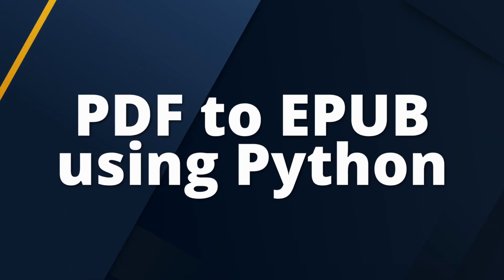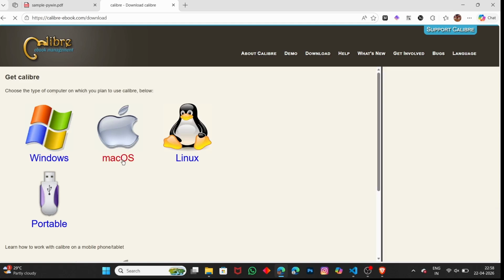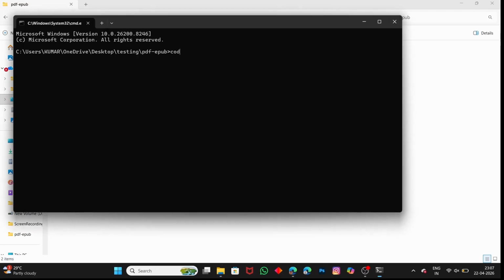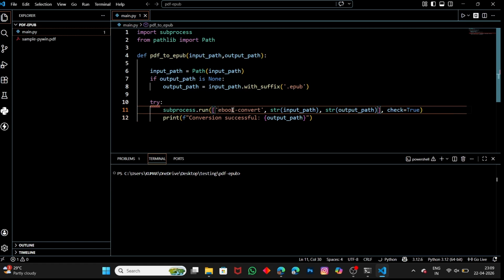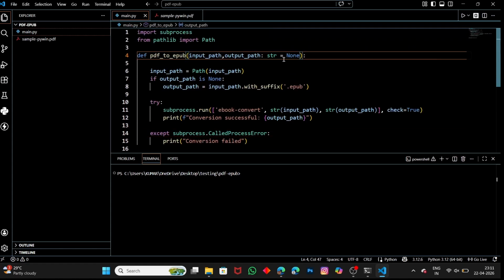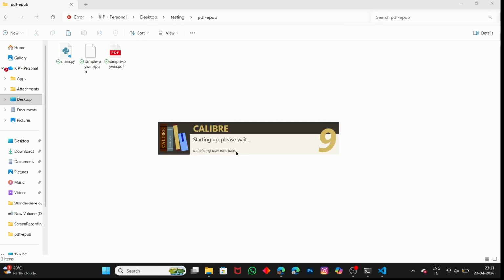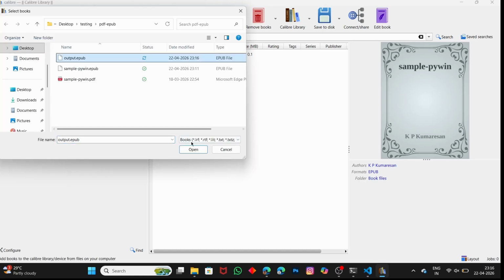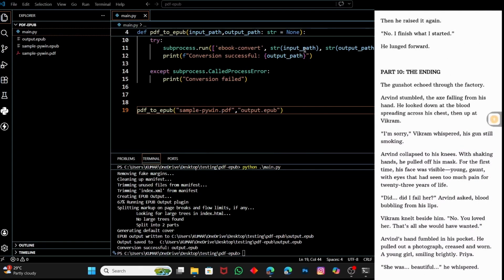🔥 Convert PDF to EPUB Using Python (Step-by-Step Beginner Guide)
🔥 Convert PDF to EPUB Using Python (Step-by-Step Guide)

Want to convert PDF files into EPUB format using Python? In this video, I’ll show you a simple and effective way to convert PDFs into EPUB ebooks using Python tools and libraries. Perfect for developers, students, and anyone working with digital books! 📚💻

🚀 What You’ll Learn:
✨ How to convert PDF to EPUB using Python
✨ Best Python libraries for PDF conversion
✨ Step-by-step implementation (beginner-friendly)
✨ Automating ebook conversion workflows
✨ Tips to improve EPUB output quality

🛠️ Tools & Technologies Used:
🔹 Python
🔹 PDF processing libraries
🔹 EPUB generation tools
🔹 CLI & automation scripts

Courses From Me:
Build 10 AI Tools with Python: Complete Automation Course:

📌 Why Convert PDF to EPUB?
📖 Better readability on mobile & eReaders
⚡ Adjustable fonts and layouts
📱 Compatible with Kindle, Apple Books & more
💡 Lightweight and optimized ebook format

💻 Use Cases:
✔ Convert study materials into EPUB
✔ Create your own ebooks
✔ Automate document workflows
✔ Build Python automation projects